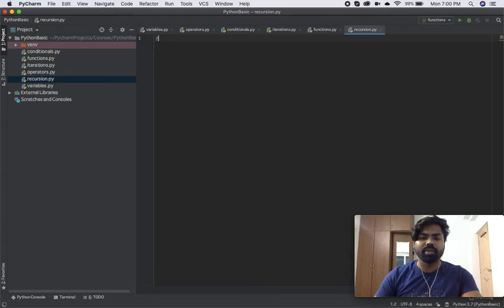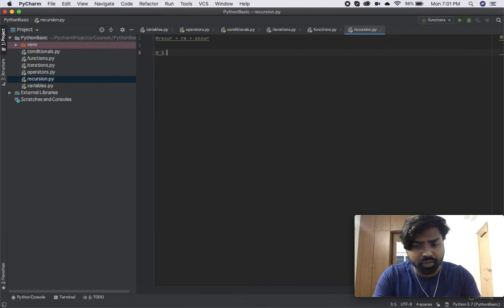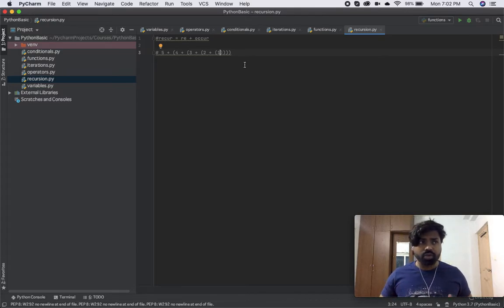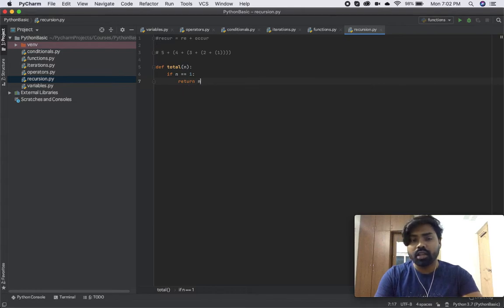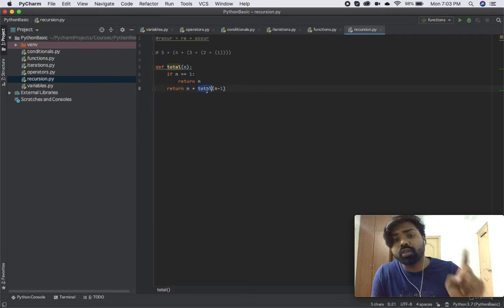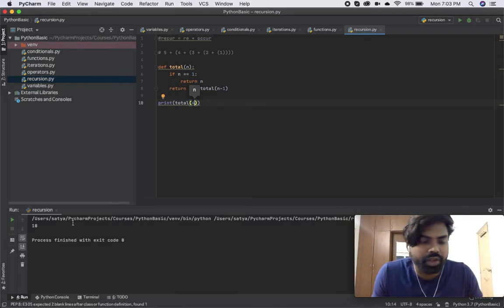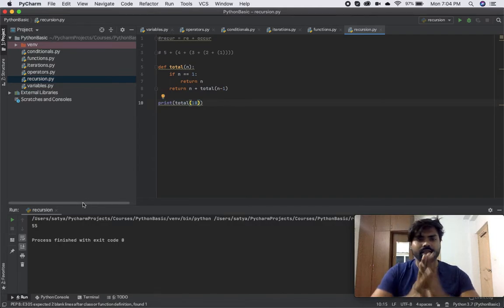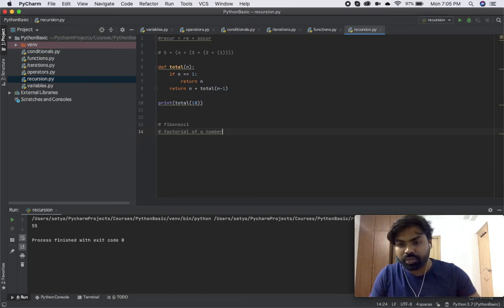recursion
About the video:
Recursion is the phenomenon of a function calling itself over and over again. It lends itself beautifully to some of the famous problems like the Fibonacci sequence.

This playlist is for those people who are just beginning their Python3 journey and would like a solid foundation to begin with. It will cover various topics in details which have been listed below

- variables, data types, user inputs
- operators
- conditionals
- iteration
- functions
- classes
- inheritance
- lists
- tuples
- dictionaries
- file operations
- final project

About the creator:
I am Satyarth Shankar, an IIT Guwahati alumnus (2015). I am the creator and manager at Asymptote Education. I have varied tastes in life and I like to explore all of them.